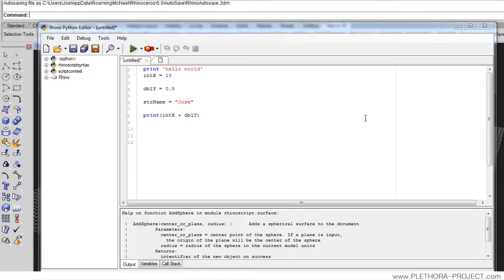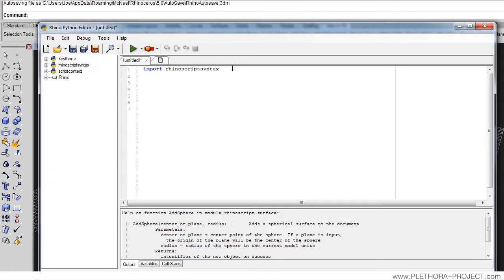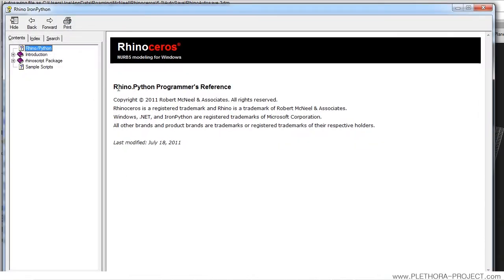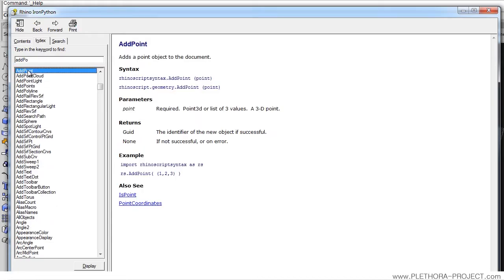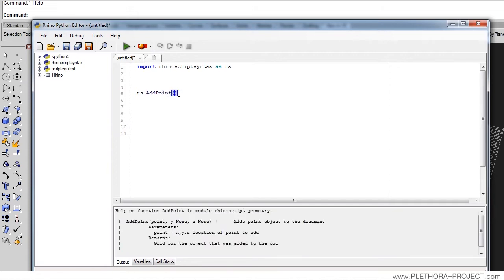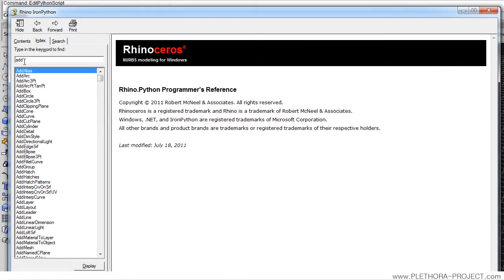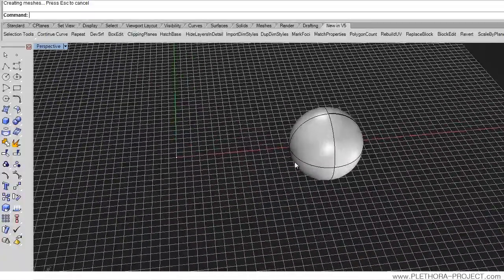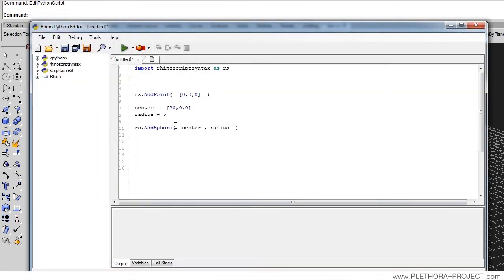Python in Rhino Tutorial 2: REFERENCE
Rhino 5 scripting tutorial
Python Script
By Jose Sanchez @jomasan